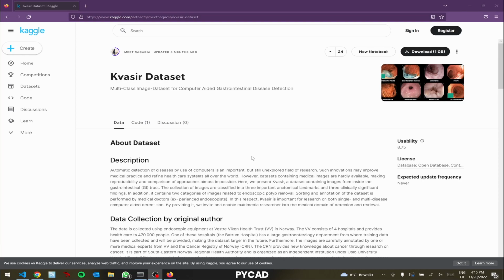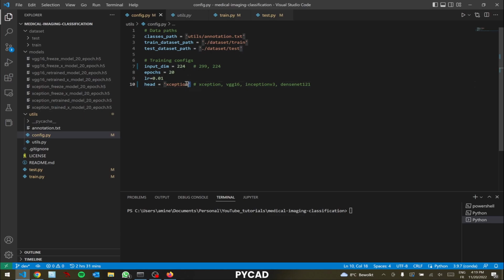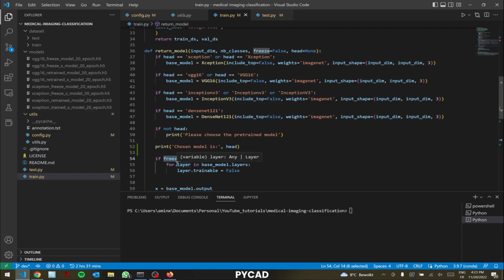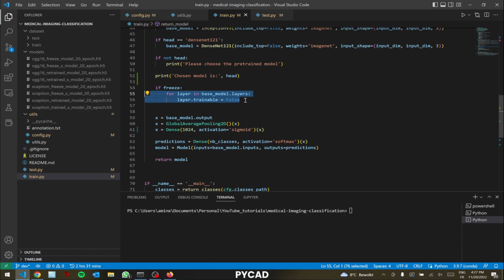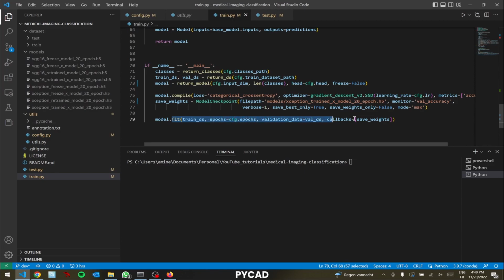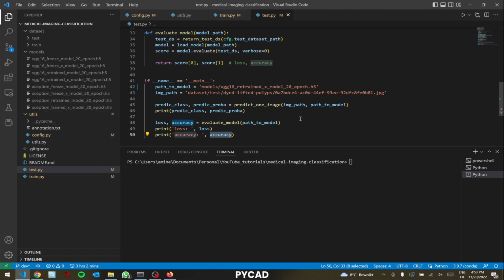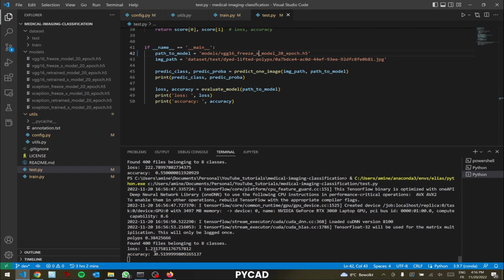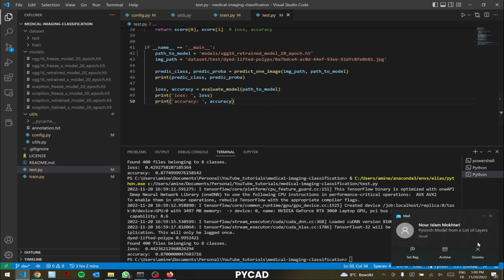How to Improve Medical Image Classification Results by Changing Model Parameters? | Kvasir Dataset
Hello Friends!
In this video, I will show you how to choose the best parameters to get the best classification results in medical imaging (this worked for several projects, I am not sure if it works for all the projects. But I think it needs a try).

Learn how to effectively manage and process DICOM files in Python with our comprehensive course, designed to equip you with the skills and knowledge you need to succeed.